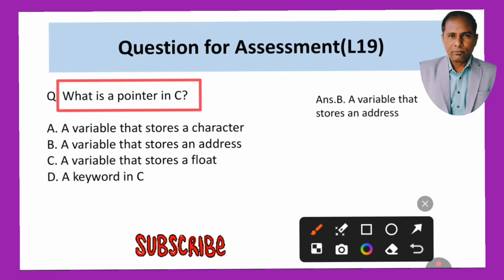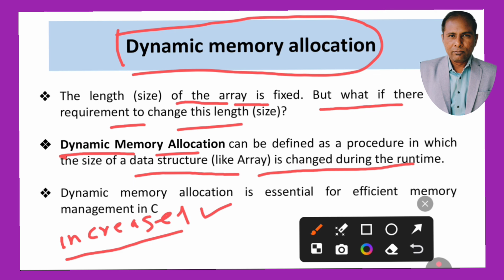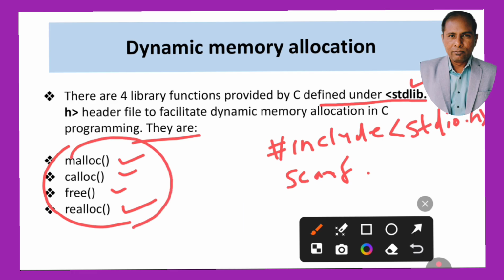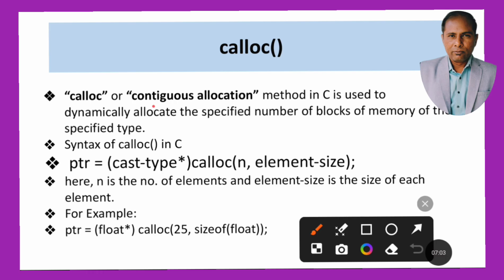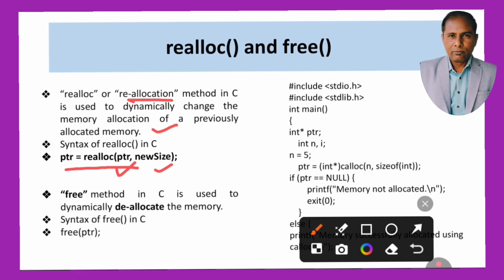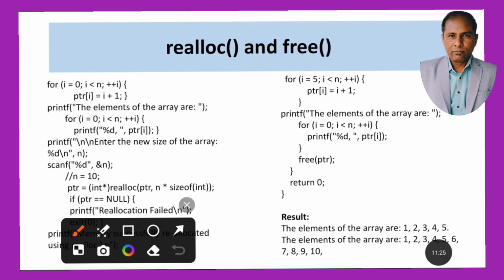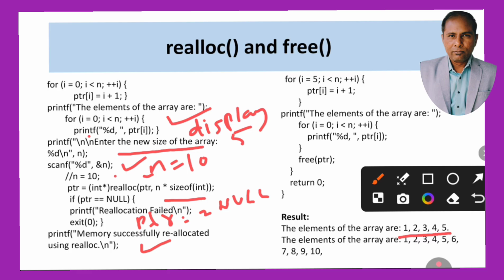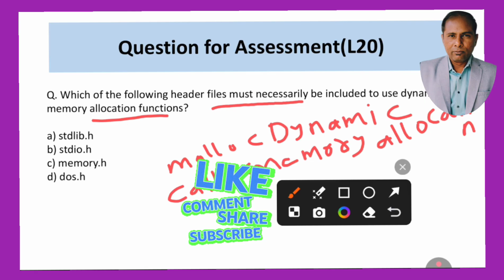Dynamic memory allocation 'C' language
In this video we will discuss the dynamic memory allocation functions. The different dynamic memory allocation functions are malloc, calloc ,realloc and free.Student will learn how to
 expand or shrink memory for efficient memory management.